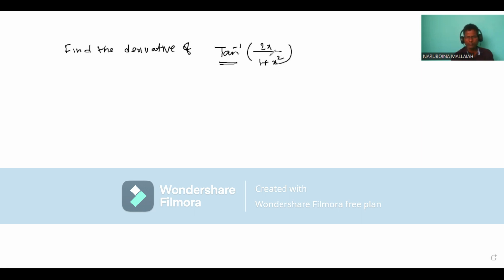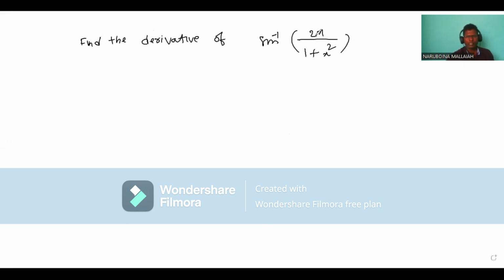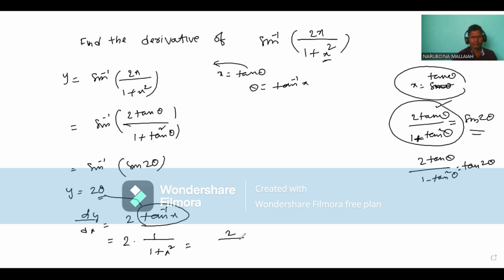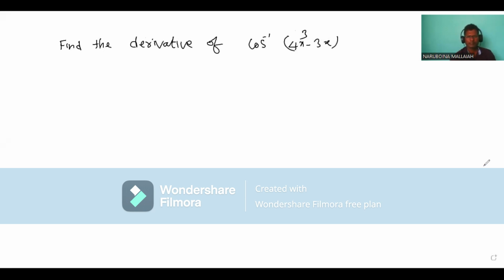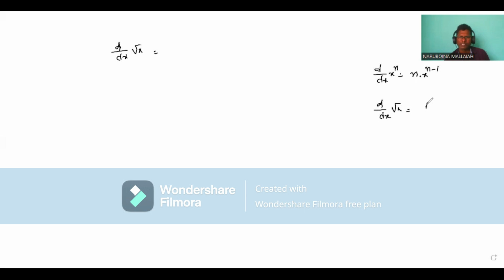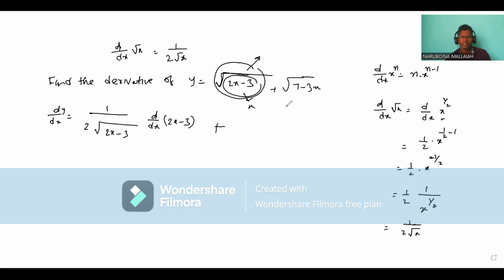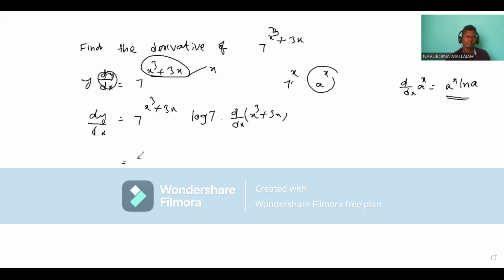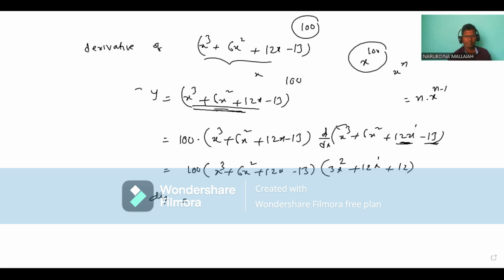DIFFERENTIATION|| INTER MATH 1B||PUBLIC EXAM SPECIAL||CHAIN RULE||GAGAN ONLINE ACADEMY||MALLANNA 3.6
IN THIS VIDEO IMP QUESTIONS  BASED ON CHAIN RULE  ARE EXPLAINED CLEARLY. IT WILL BOOST THE  CONFIDENCE OF THE STUDENTS. THIS IS EXCLUSIVELY FOR AP AND TS STUDENTS AND ALSO HELPFUL FOR OTHER  STATE BOARD EXAMS.